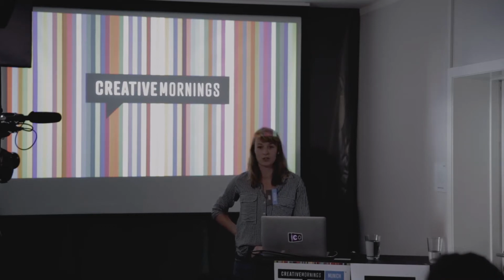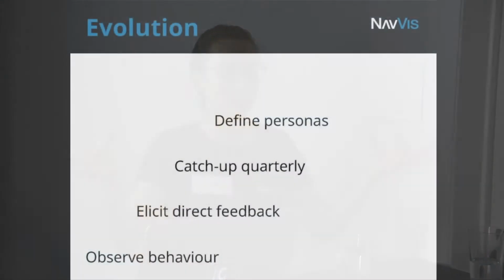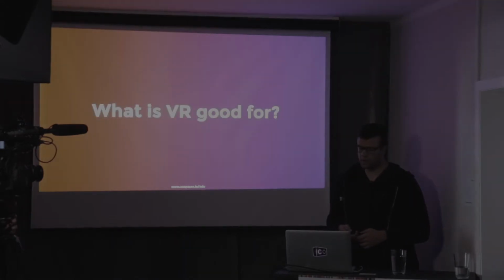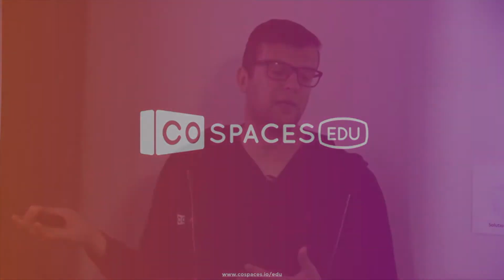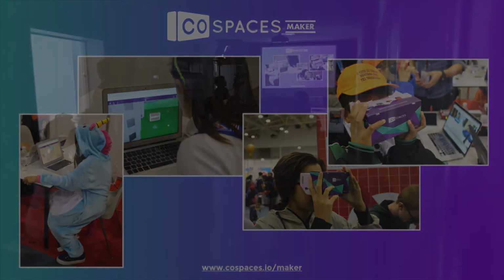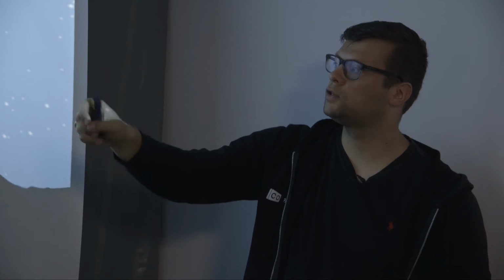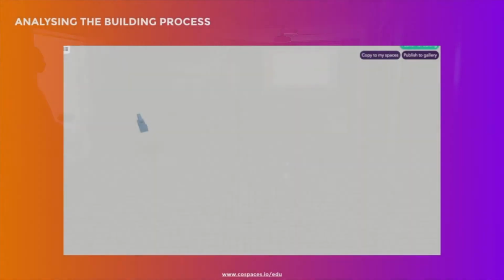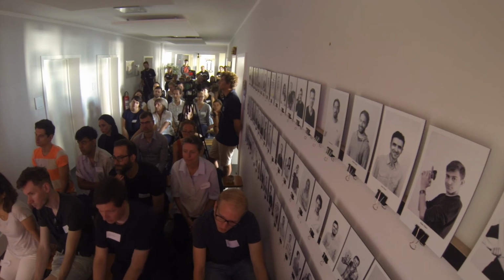Thomas Glaser: Making VR in schools and beyond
Virtual reality is great! Especially in education

Thomas Glaser at CreativeMornings Munich, August 2017. Free events like this one are hosted every month in dozens of cities. Discover hundreds of talks from the world's creative community